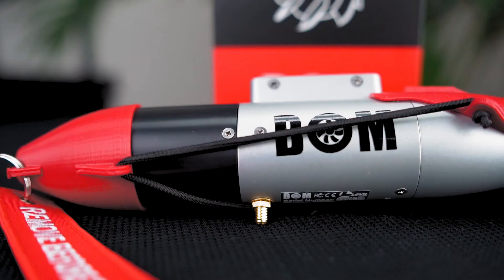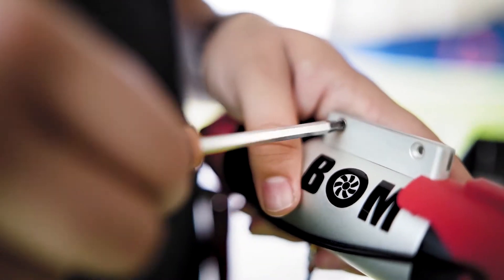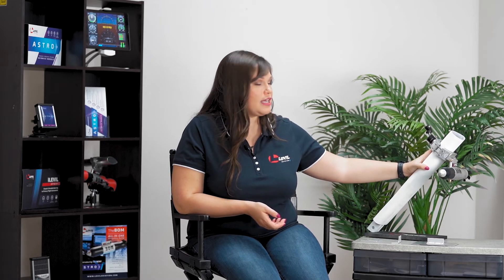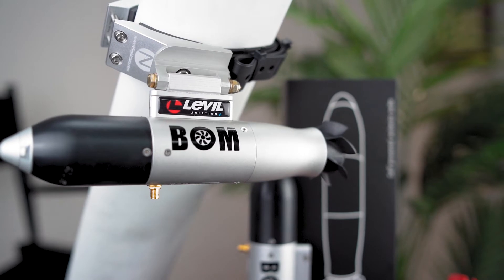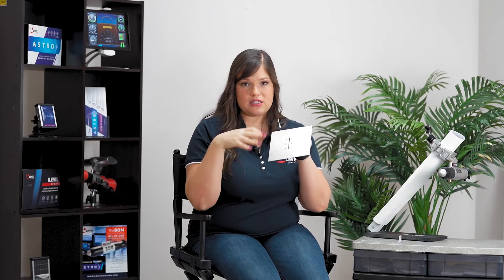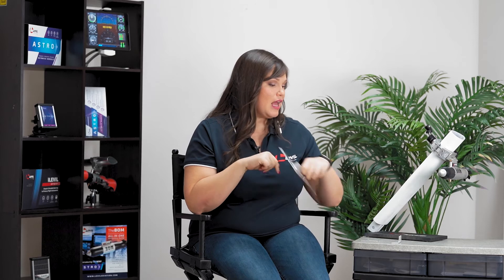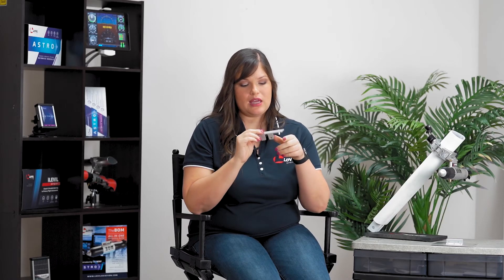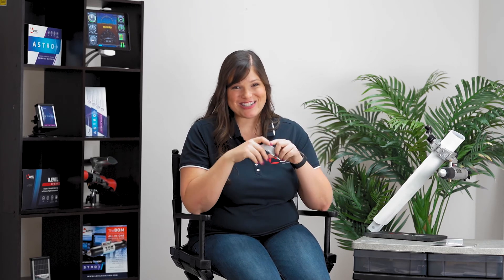Fast and Easy BOM Installation by Levil Aviation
Hours: Mon-Fri 9am-5pm Eastern